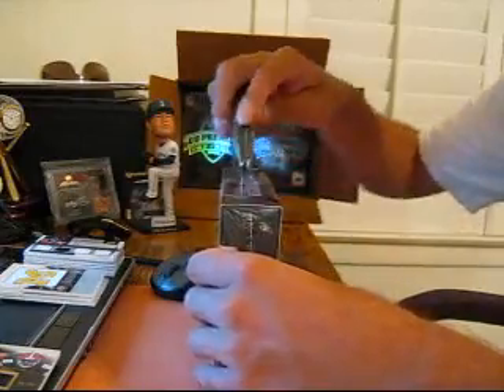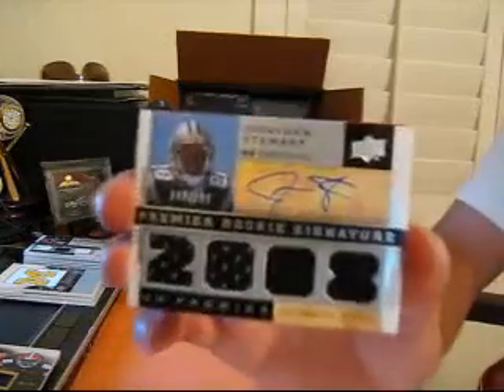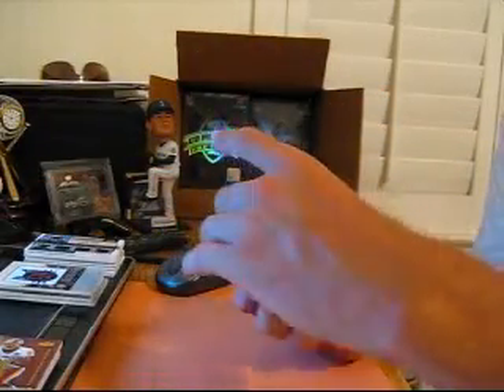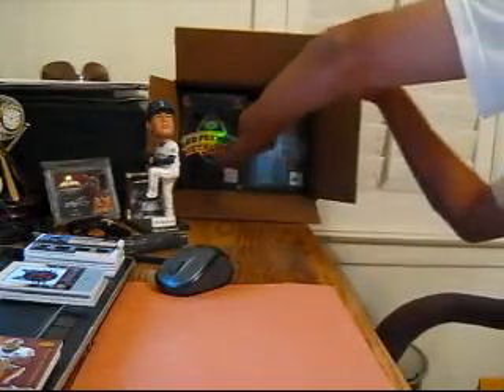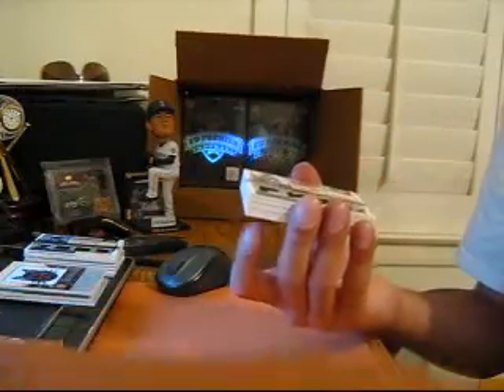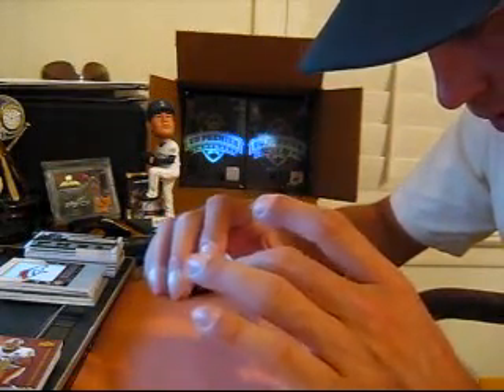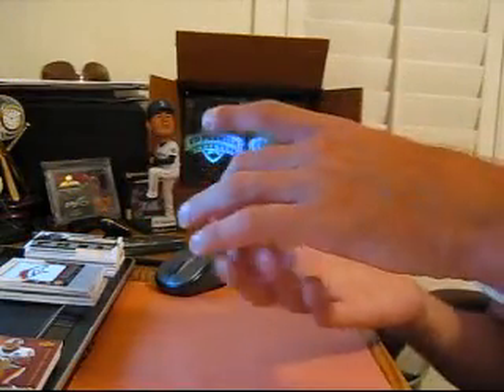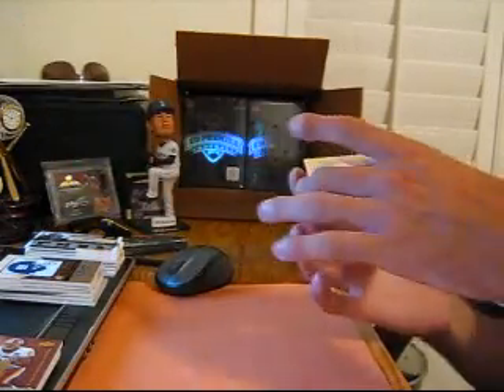Box 5-6 ~2008 Premier Football 2 Box Break from 10 Box Case~ 7/2/09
foxboro chiefs
silver&black redskins
cfletch cowboys
zas667 bengals
truth17 raiders
81wolfpack cardinals
seven7n7 steelers
tenman patriots, chargers
pokerphenom colts, panthers
goyanks bills, rams
jimmyphan packers, bears
jturtiak jets
briophia 49ers
steesh69 dolphins
bryansjs14 vikings
bobapat eagles, browns
steelyking falcons
testjester ravens
junglecarp giants
megamo titans
mnice lions
nickdogg29 broncos
ryeagles texans